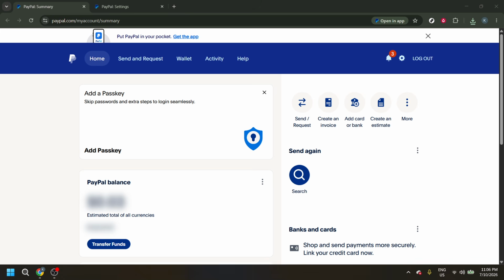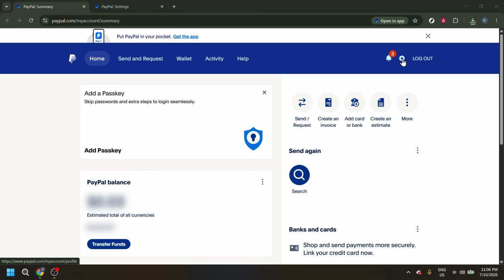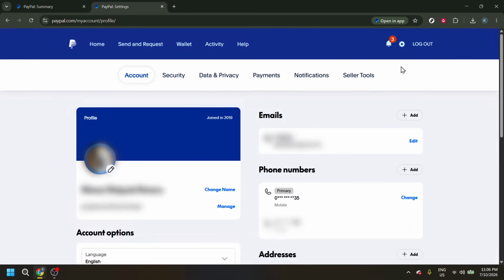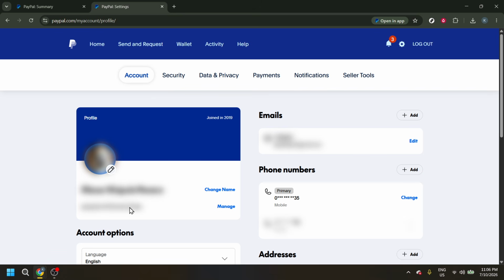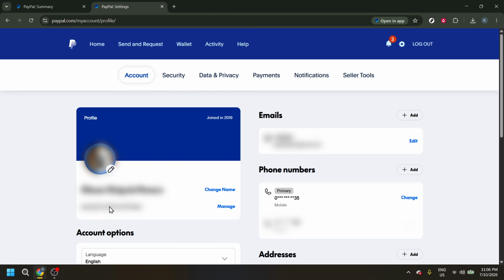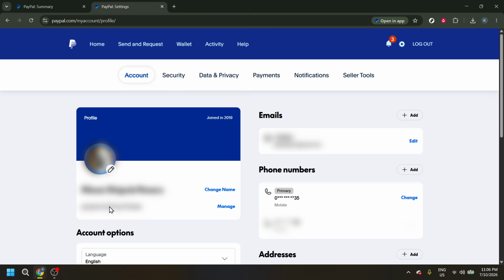How to find a PayPal Me link (Step By Step 2026)